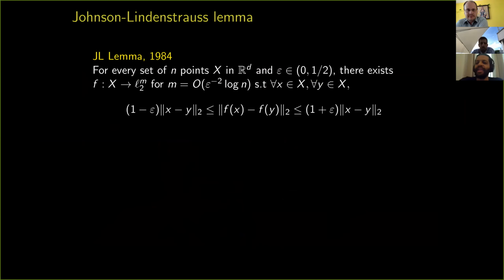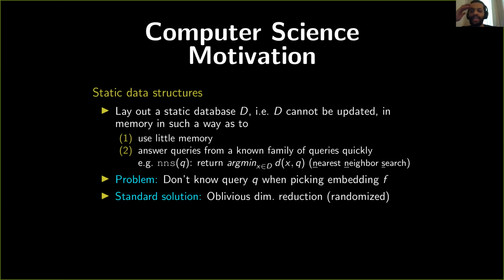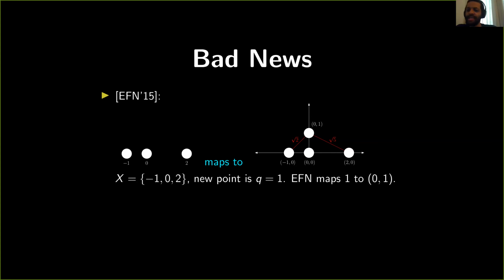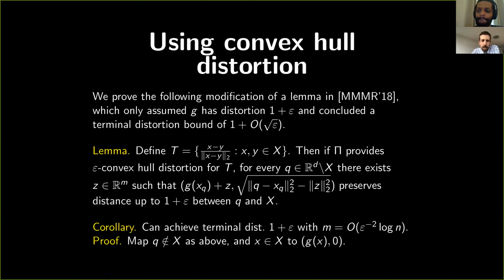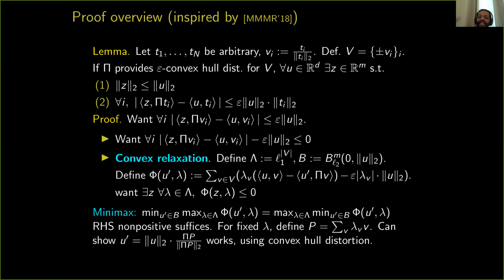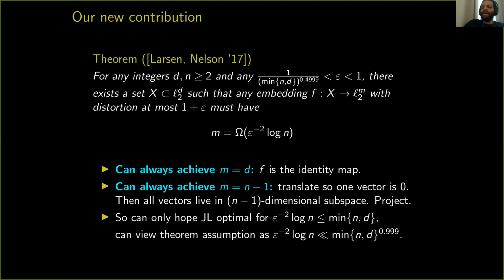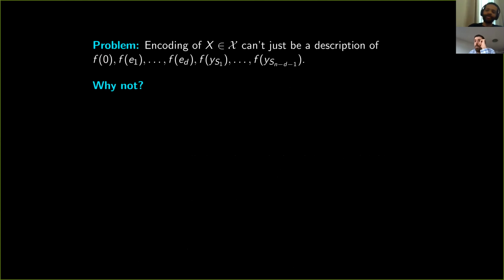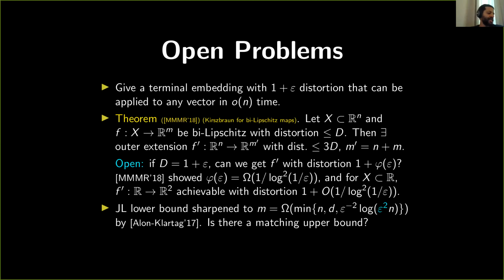1W-MINDS: Jelani Nelson, June 11, 2020, Optimal terminal dimensionality reduction in Euclidean space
The Johnson-Lindenstrauss lemma states that for any X a subset of R^d with |X| = n and for any epsilon, there exists a map f:X into R^m for m = O(log n / epsilon^2) such that: for all x in X, for all y in X, (1-epsilon)|x - y|_2 \leq |f(x) - f(y)|_2 \leq (1+epsilon)|x - y|_2. We show that this statement can be strengthened. In particular, the above claim holds true even if "for all y in X" is replaced with "for all y in R^d". Joint work with Shyam Narayanan.